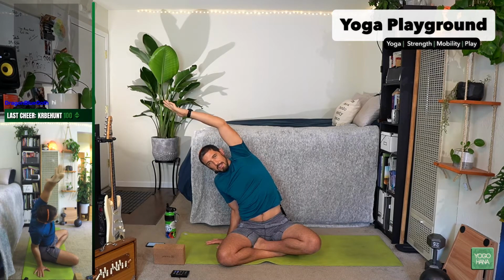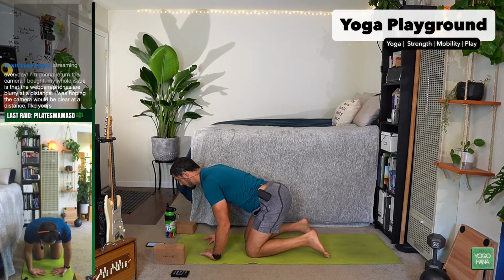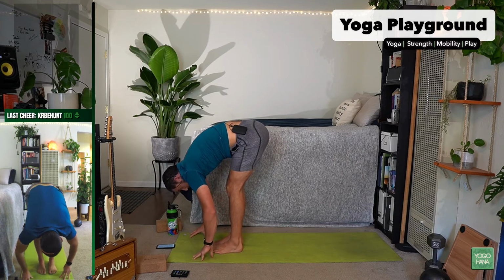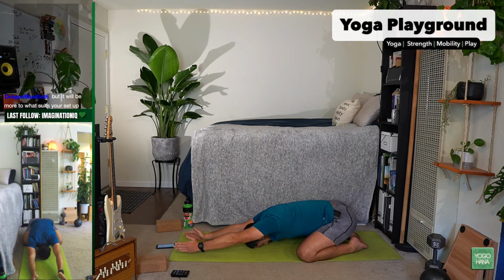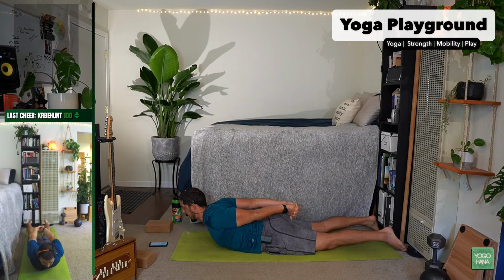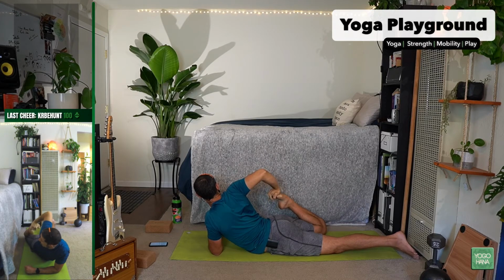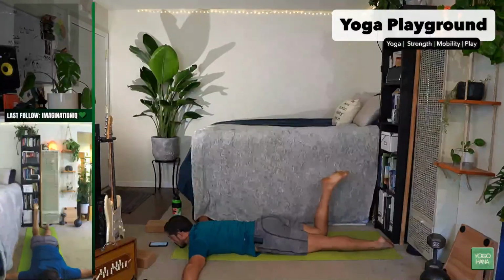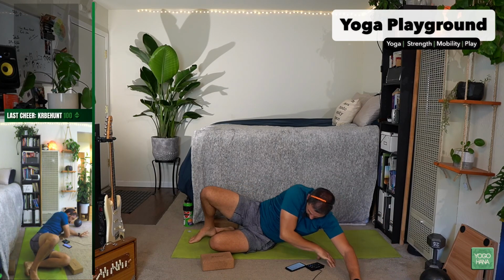Yoga Playground Class - Upper Back and Backbends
Puppy Pose
Sphynx
Thoracic Twists
Bow Pose